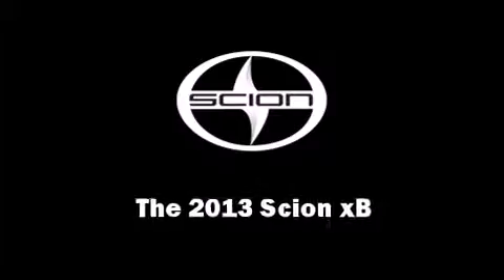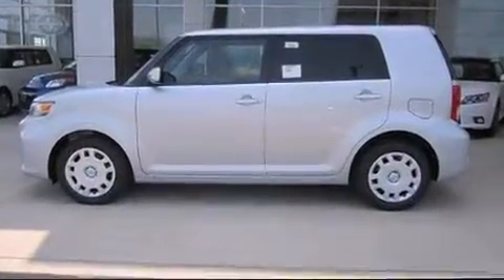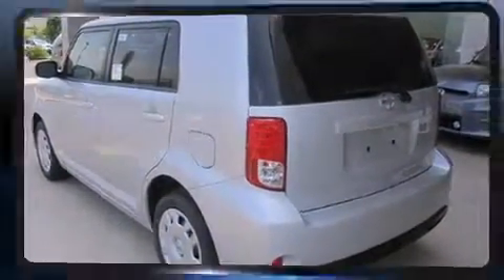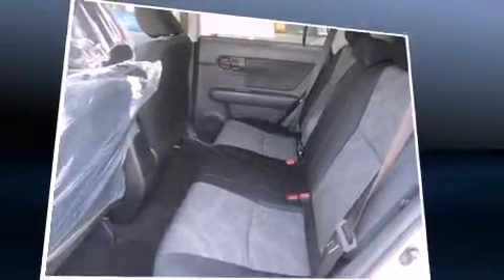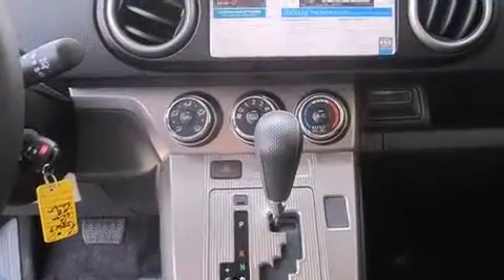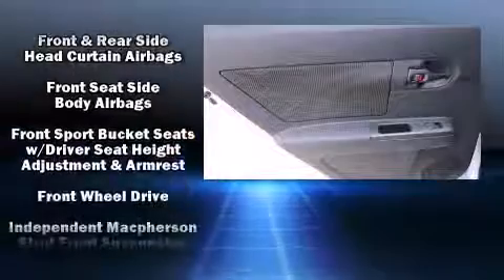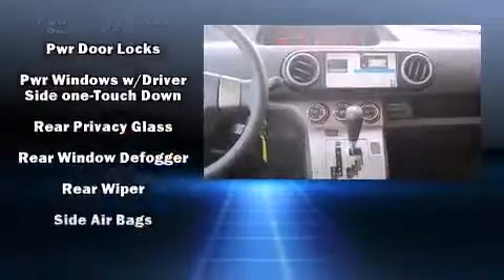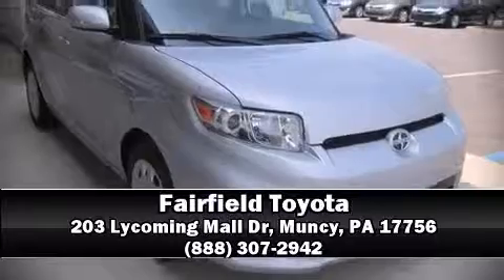2013 Scion xB Sport in Muncy, PA 17756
Fairfield Toyota
203 Lycoming Mall Dr

Come test drive this 2013 Scion xB. This 4 door, 5 passenger wagon is ready to drive off the showroom floor! It features an automatic transmission, front-wheel drive, and a 2.4 liter 4 cylinder engine. Top features include air conditioning, a rear window wiper, 1-touch window functionality, a trip computer, front bucket seats, power windows, remote keyless entry, and cruise control. Storage solutions are integrated throughout the interior, demonstrating thoughtful attention to detail. Premium sound drives 6 speakers, providing you and your passengers a sensational audio experience. Passenger security is always assured thanks to various safety features, such as: dual front impact airbags with occupant sensing airbag, head curtain airbags, traction control, brake assist, a panic alarm, and 4 wheel disc brakes with ABS. For added security, dynamic Stability Control supplements the drivetrain. We'd also be happy to help you arrange financing for your vehicle. Stop by our dealership or give us a call for more information.